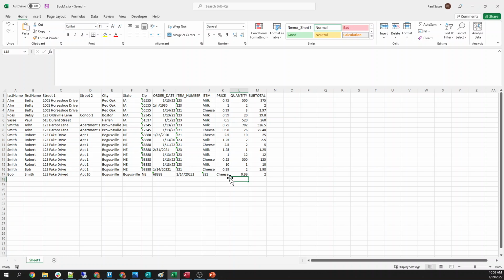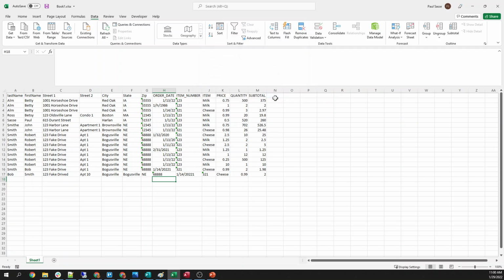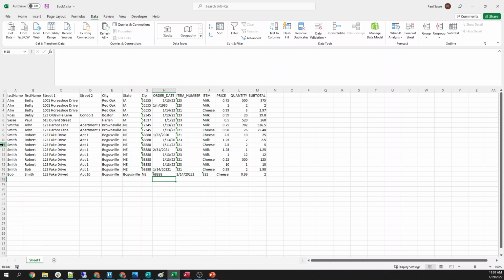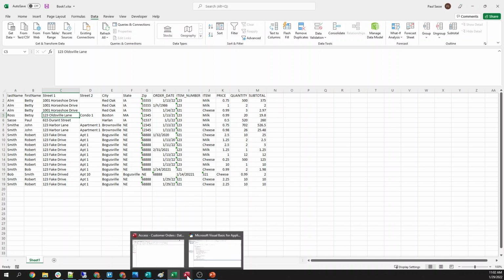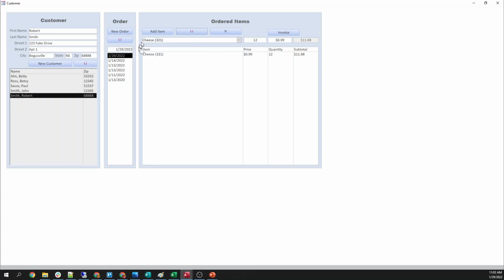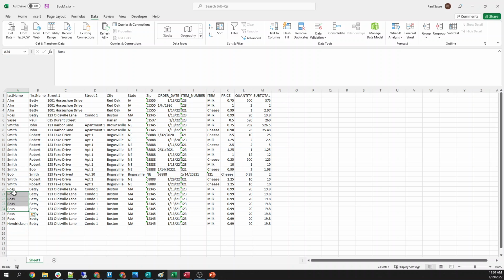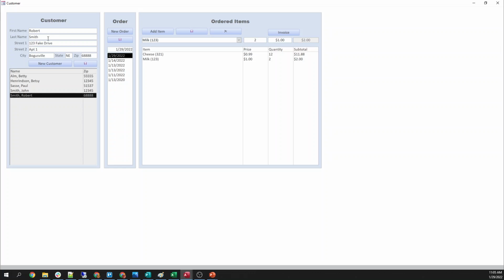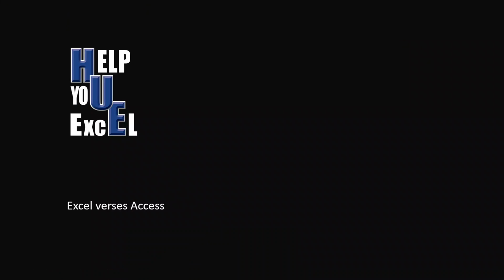Excel verses Access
A brief comparison of MS Excel verses MS Access.

To get started moving your data from Excel to Access, visit us at huexcel.com.